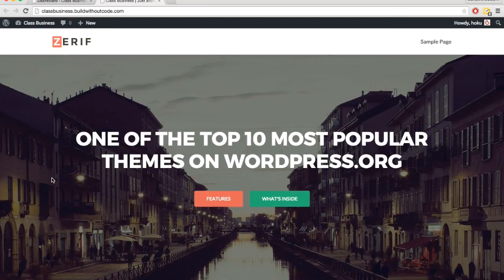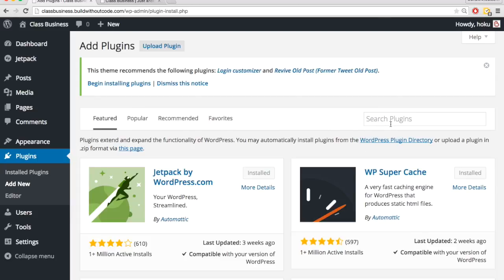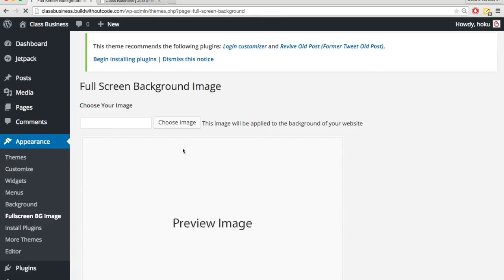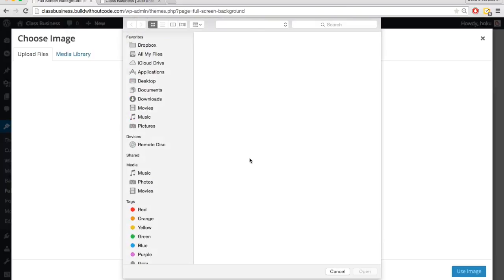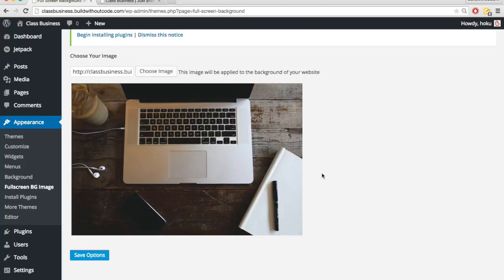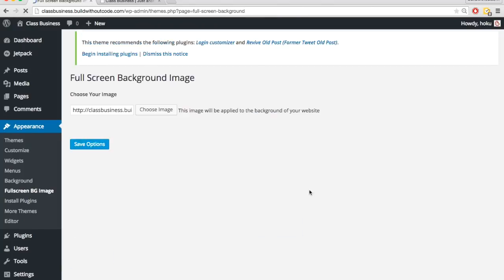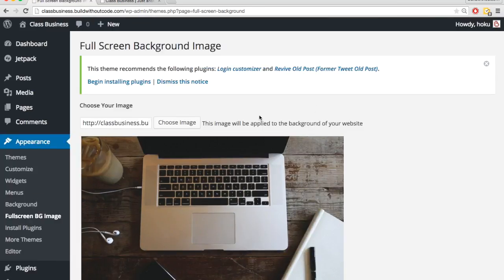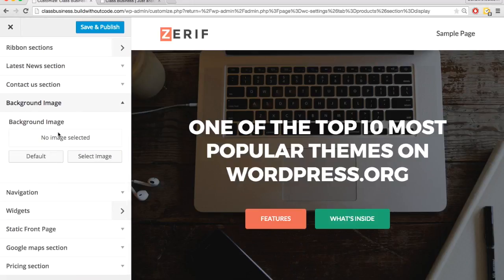97 Full Screen Background Image Plugin